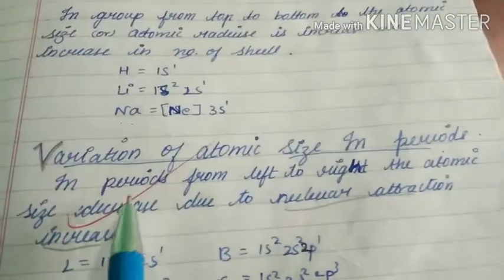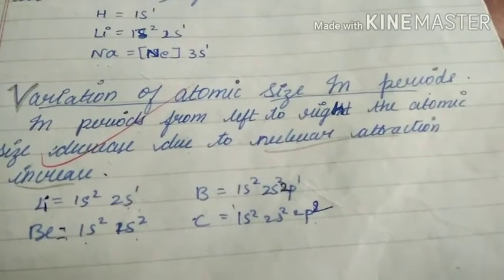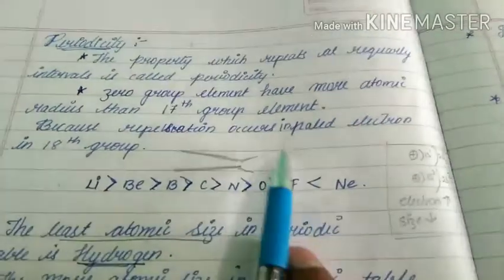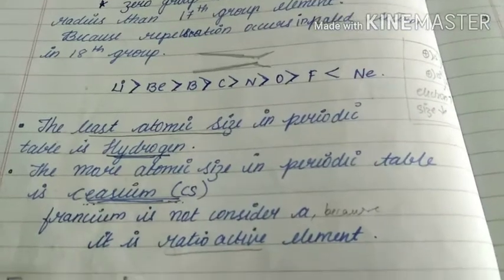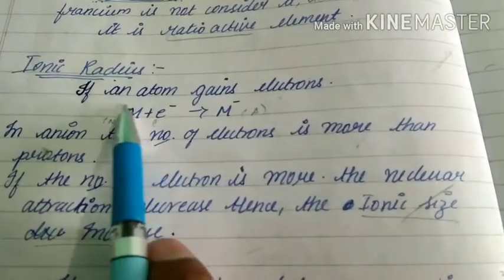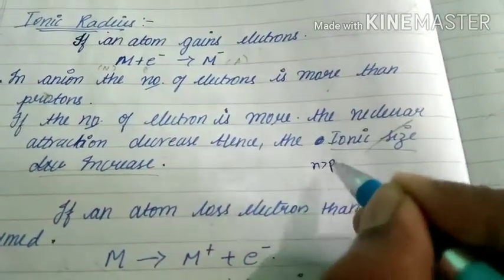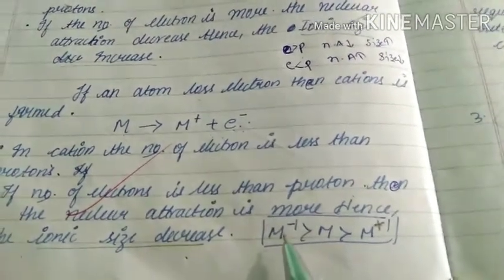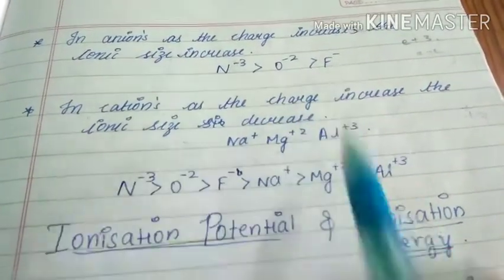Class 11 Chemistry- Classification of elements part -3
Variation of atomic size in group & periods and Ionic size